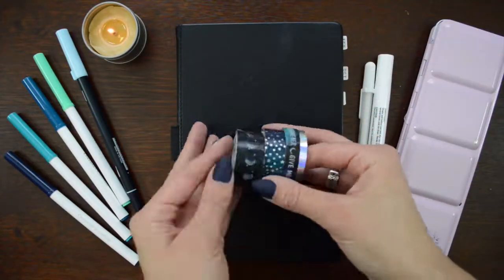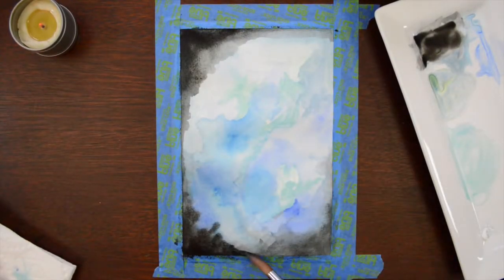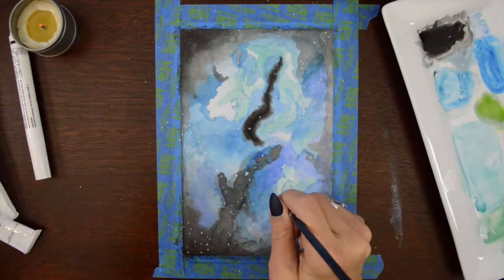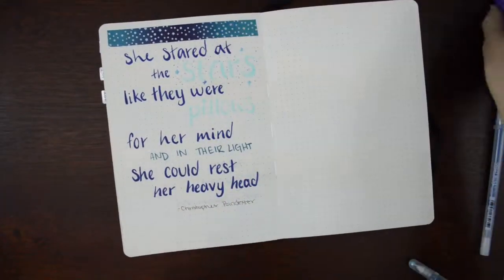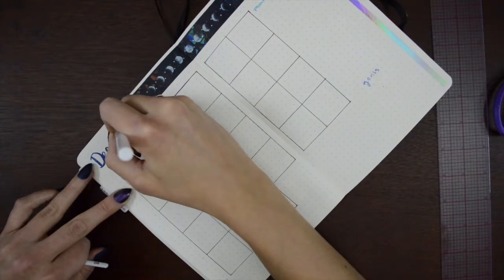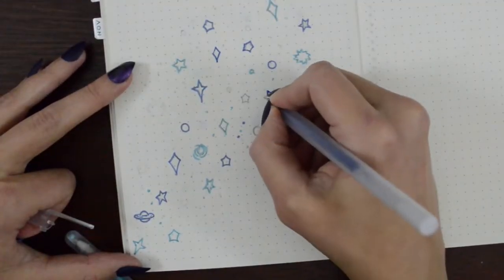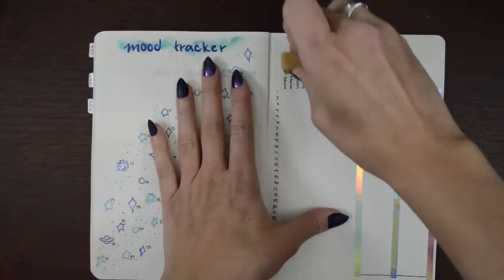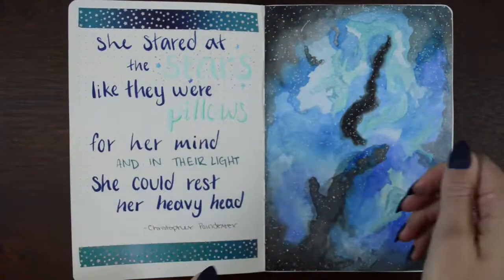Plan With Me - December 2019 - Space Theme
This month was inspired by some outer-space washi tape given to me by some wonderful friends. I didn't want to do a Christmas theme so... apparently this is what happened! I did a watercolor painting for the cover page but after that I just used my markers and washi to get an easy but fun setup.

The painting ends at 4:18 if you just want to see the setup in the actual journal!

::Supplies::
Journal: Lemome A5 dotted journal
Wescott Ruler
Micro-Line .5mm
Tombow Dual Tip Brush Marker
Assortment of Gelly Rolls
Washi Tape